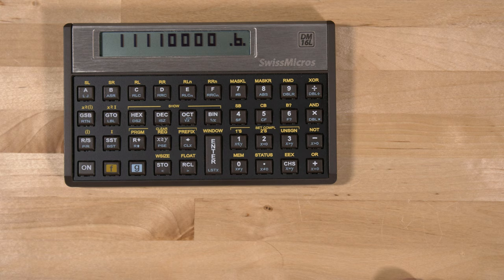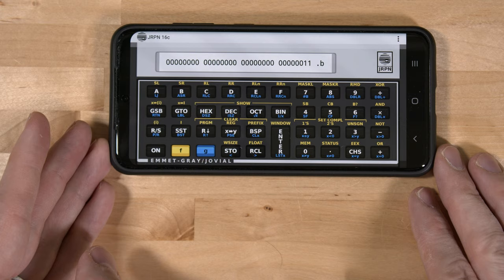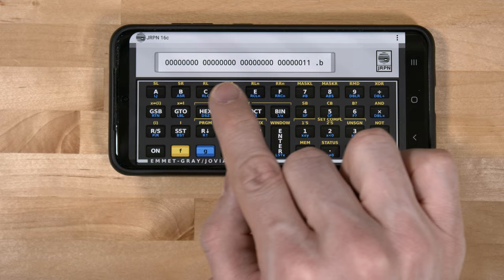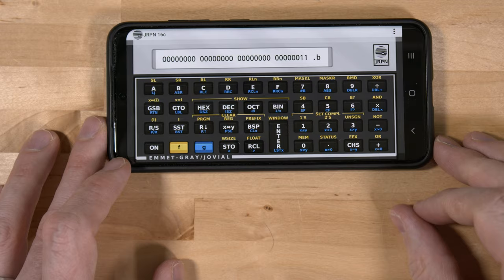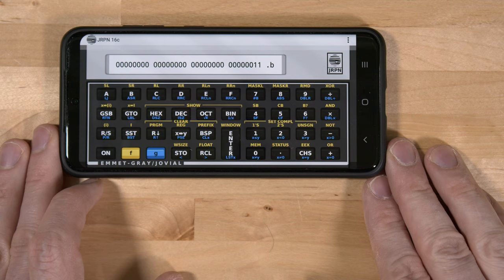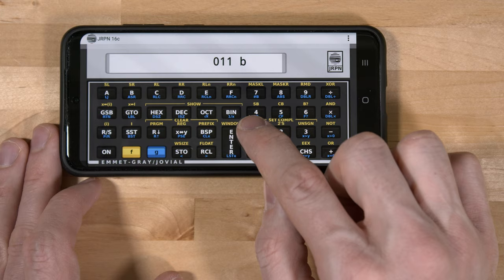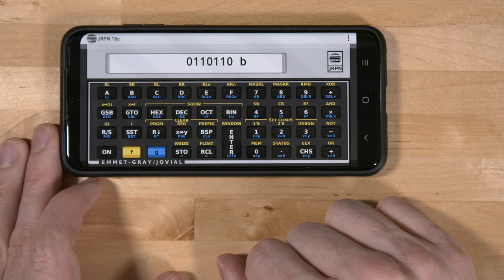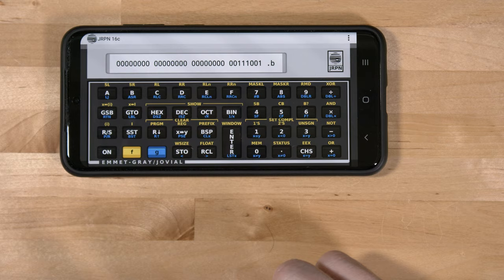Calculators for hackers: HP-16c vs DM-16L vs Casio CM-100 vs Emulators [💉]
Programmer calculators shout-out!
We explore in that video the classic and modern versions of the programmer calculators.